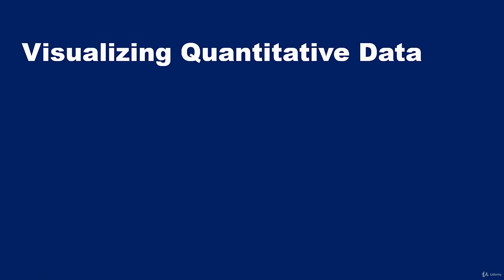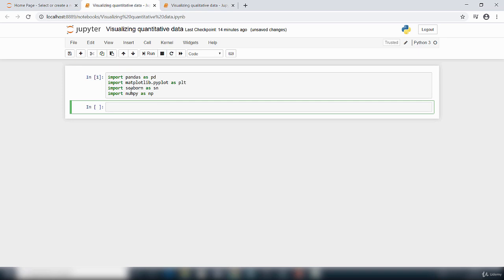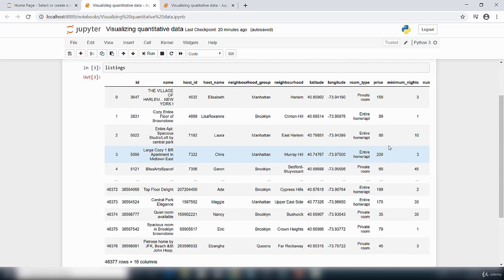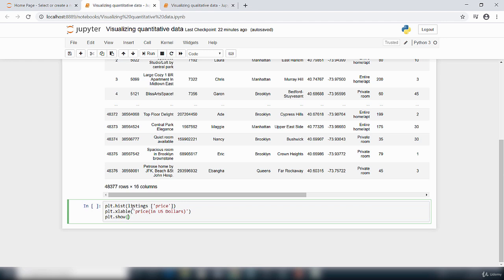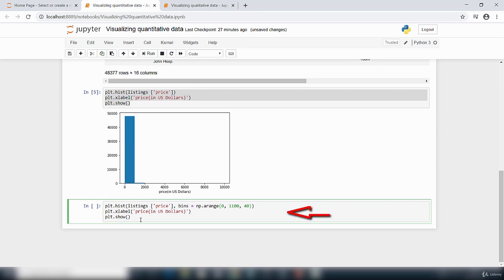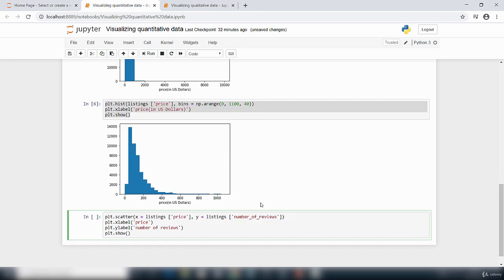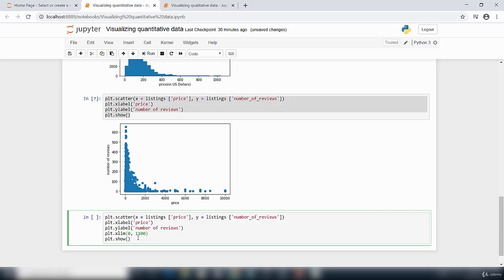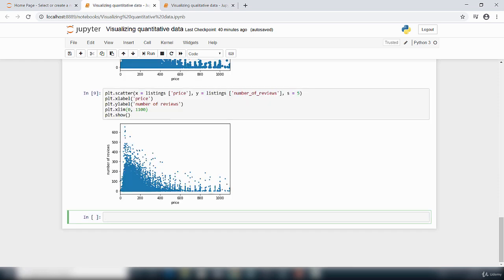009 Visualizing Quantitative data